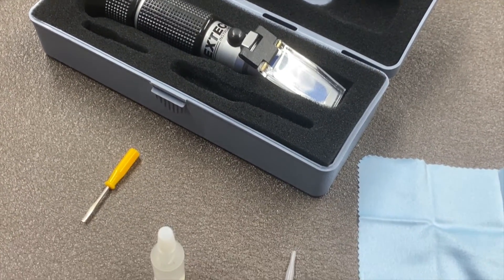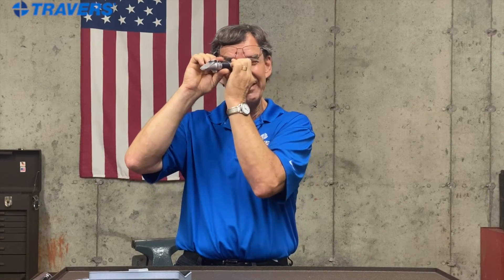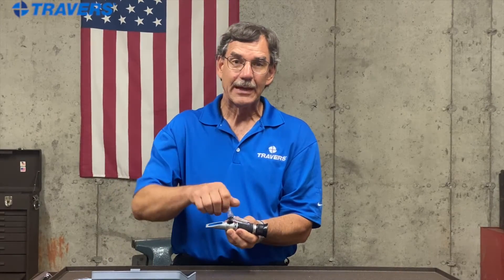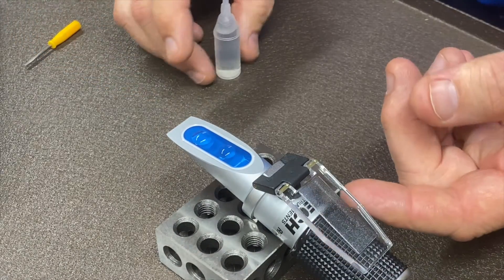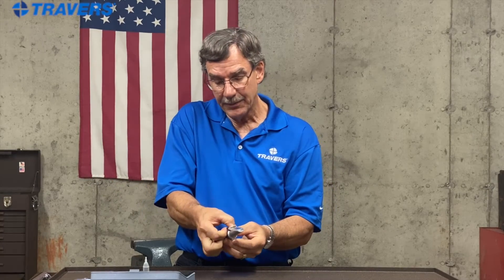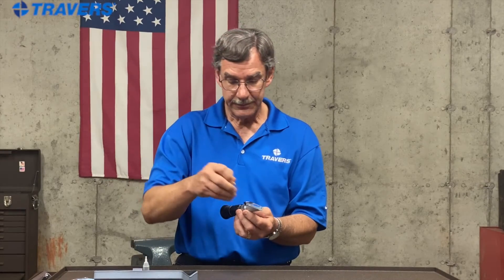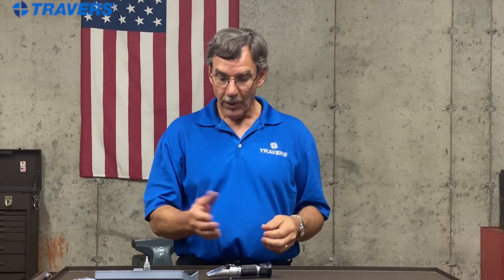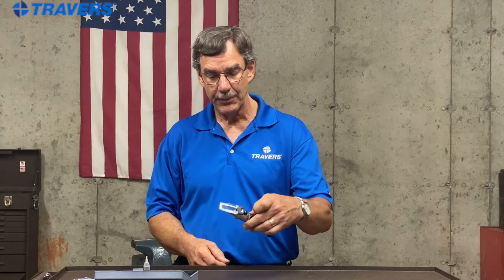How To Use A Refractometer And Why You Should!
Refractometers provide a quick, easy, and accurate way of testing and controlling coolant concentration. Watch Kurt Repsher demonstrate the correct way to use refractometers in our latest video.

HOW TO USE A REFRACTOMETER

To check coolant prior to initiating any application with a refractometer, take the following steps to ensure optimal performance:

FOCUS YOUR REFRACTOMETER

Point the prism end of the refractometer toward a light source and focus the eyepiece until the scale is clearly visible and in focus. If you wear eyeglasses, remove them and focus the refractometer without them. Be sure the refractometer is creating a tight seal to your eye and allowing little to no light – this will help the visibility of the scale and make focusing easier. Refractometers feature an eye-guard to prevent stray light from entering the eyepiece and causing reflections.
Once the lines of the scale are crisp and defined, your refractometer is in focus.

CALIBRATE YOUR REFRACTOMETER

Calibrate the refractometer with a standard solution (typically included with the refractometer) before use. Since the reading will be adversely affected by changes in temperature, it is best to calibrate at room temperature, or within the test environment. If this is not possible, correction charts may be utilized. Some refractometers have automatic temperature correction (ATC), a feature that allows the instrument to automatically adjust and correct in account of temperature differences.
Place a small amount of fluid, like 2–3 drops of distilled water for example, on the prism of the refractometer and carefully secure its cover plate. This will evenly distribute the liquid on the surface of the prism. Make sure there are no dry spots or air bubbles beneath the cover plate's surface.
Read the scale value at the intersection of the dark and light portions, at the point where they meet on the scale.
Use a screwdriver to rotate the adjustment screw calibrate the refractometer, adjusting as needed until the light/dark boundary (shadow line) lines up with the zero line. After the zero adjustment, clean the prism with a soft cloth.

TEST YOUR COOLANT

Using a dropper, extract coolant from your machine.
Again using the dropper, place 2–3 drops of coolant onto the prism of the refractometer and carefully secure its cover plate.
Make sure there are no dry spots or air bubbles beneath the cover plate's surface.
Read the scale value at the intersection of the dark and light portions, at the point where they meet on the scale. It may be necessary to adjust the position of the light source to maximize the contrast of the shadow line. Optimal contrast is usually be obtained by holding the instrument underneath and perpendicular to a light source.
Once you have completed your testing, be sure to wipe the lens dry with a clean cloth (do not wash or rinse) and place the instrument in the supplied plastic case. Store the refractometer in a safe, dry environment.

WHAT DOES YOUR READING MEAN?

Sharp line on the scale: the intersection of the dark and light portions of the scale will create a crisp, even line. Where that line falls on the scale equates to the concentration of your coolant.

Fuzzy or uneven line on the scale: if the line created on the scale is not crisp and even, it's indicative of having tramp oil – way oil, hydraulic oil or spindle oil – present in your coolant. When tramp oils fall from a machine and into the sump, they form a floating seal that prevents air from reaching the coolant underneath. This creates an ideal setting for anaerobic bacteria that thrive in areas devoid of oxygen, leading to rancidity and coolant spoilage.
To prevent rancidity and coolant separation, remove damaging tramp oil with a wheel skimmer. Remember that wheel skimmers can only be run when the coolant is not in use. Use the skimmer to clean your coolant and take another reading after you have done so to ensure concentration levels are optimal and the issue has been corrected.